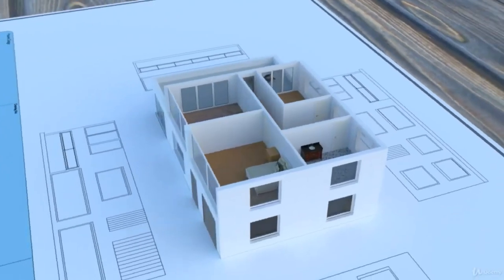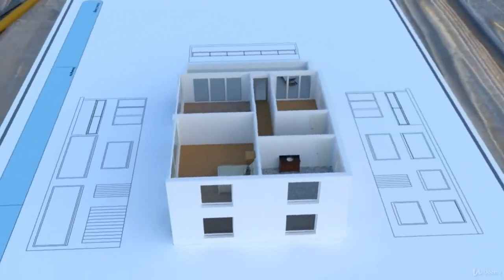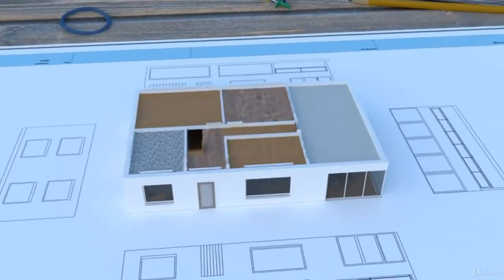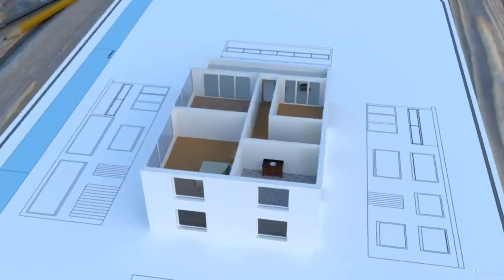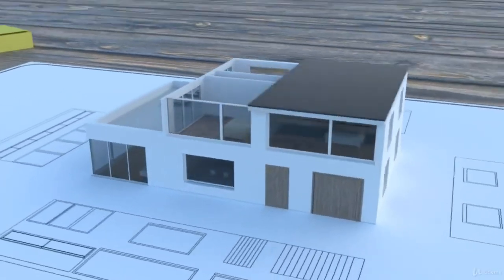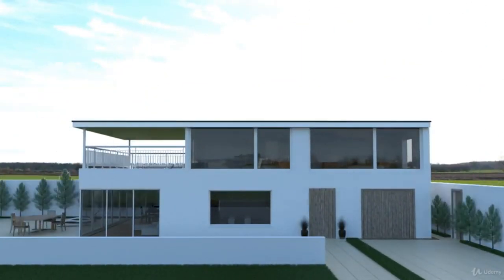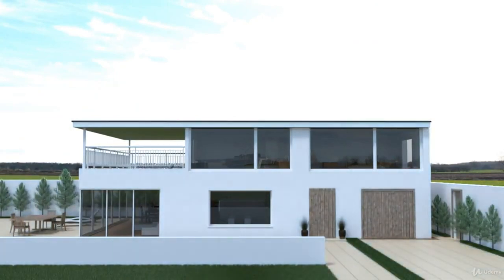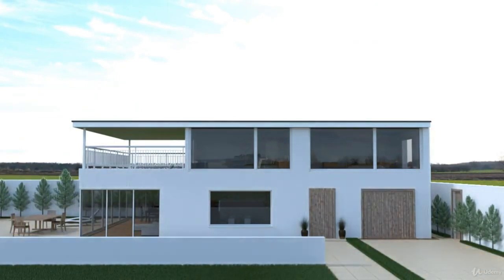3D House Animation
Hello, this channel is about the design of the most modern houses and buildings. Thank you in advance😉 stay away from us